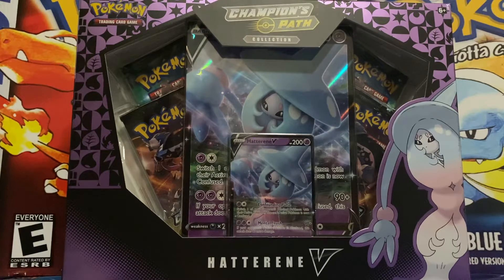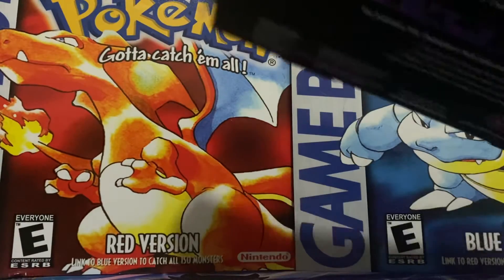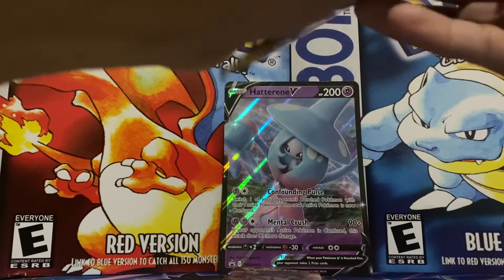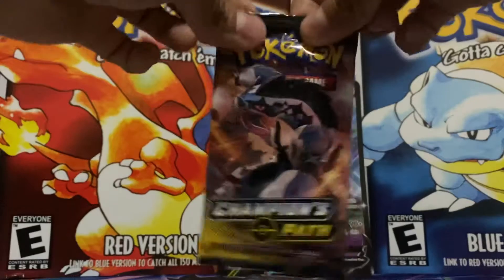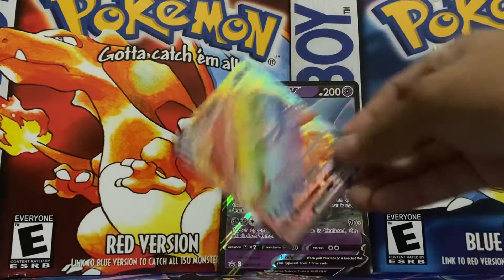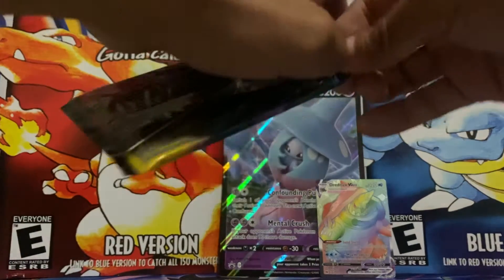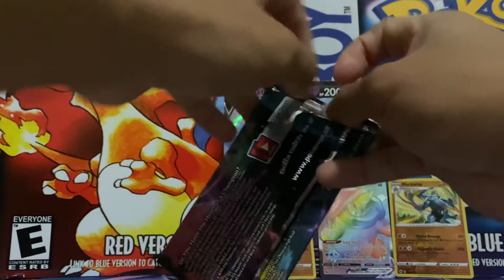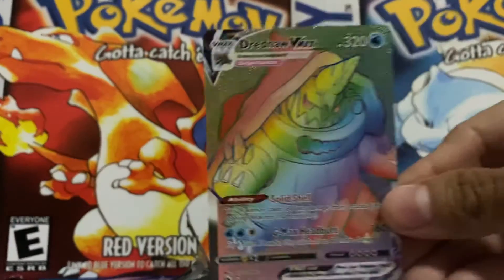Champions Path Collection: Hatterene V Unboxing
The quest for the Charizards continues with this Hatterene V box! Will we finally pull the infamous fire lizard?

My boi Kenny and I literally went on a mini road trip looking for cards, we were just glad to find something!

(No spoilers but he pulled 🔥 out of what he bought).